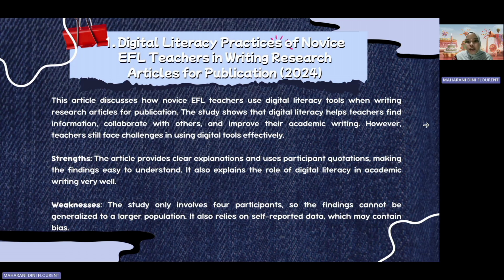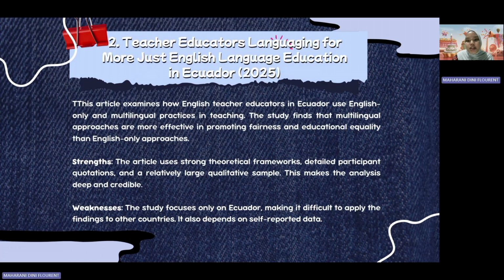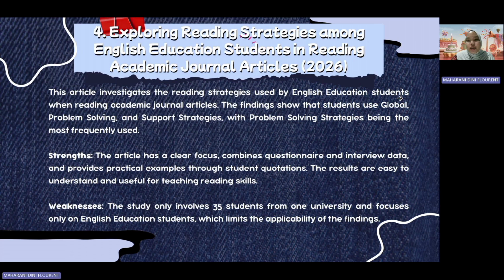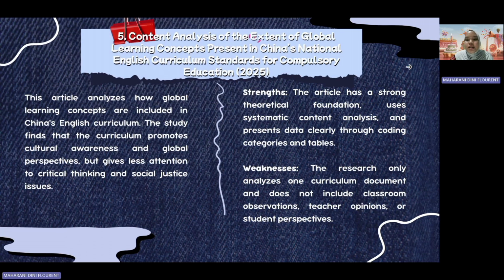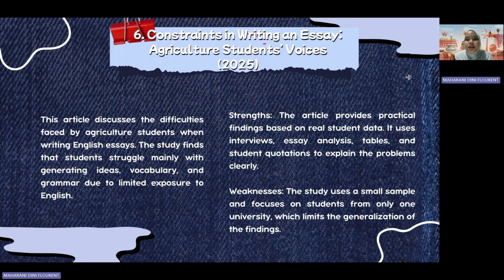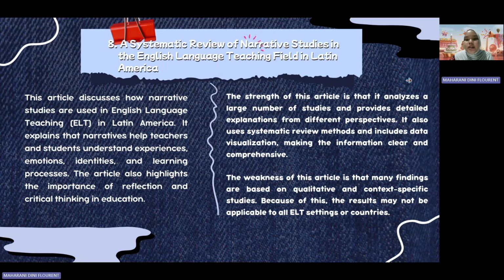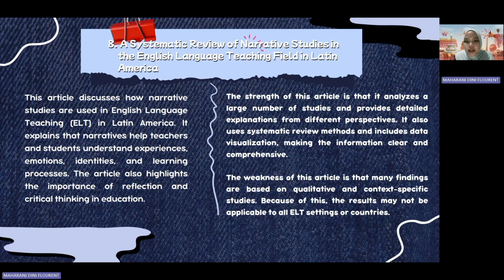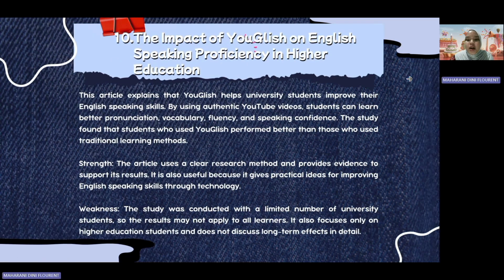Articles summary for ER 2026_Maharani Dini Flourent_117_4C